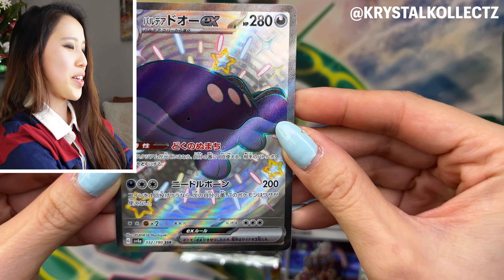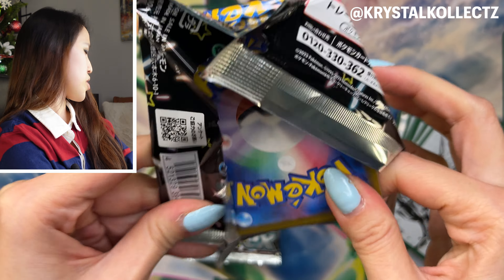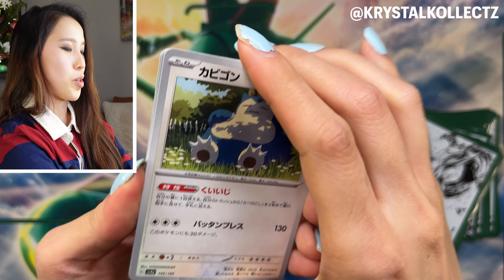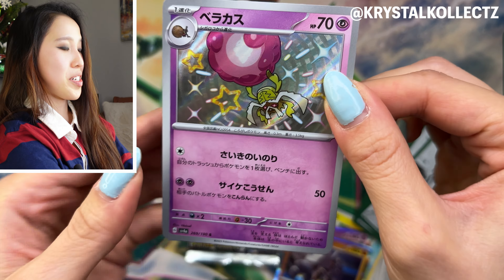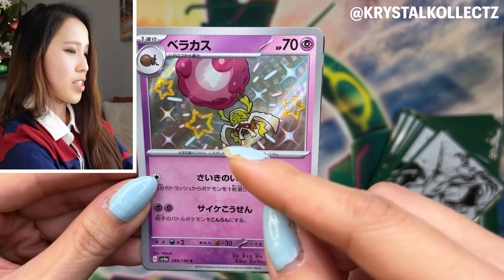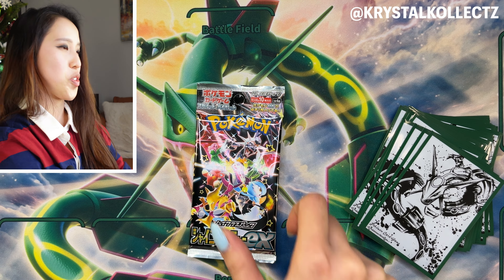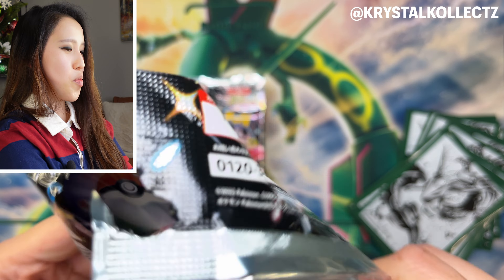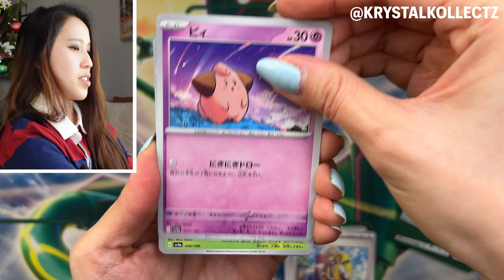Where to buy Japanese Pokemon Booster Box Cases of Shiny Treasure ex | KrystalKollectz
Shiny Treasure EX is here! Many shiny Pokemon from the Paldea region are introduced in this set, such as the starters (Sprigatito, Fuecoco, Quaxly) and their evolutions. The legendary Pokemon even return as ultra rare card with a new type of raised holofoil. Over a hundred baby shinies and even shiny art rares and special art rares are also highlighted in this set, making this a massive set to complete. God packs also return in this Pokemon high class set of 2024, with the chance of pulling a full pack of shiny Pokemon cards! Who knows what we will pull in this video.

And if you want a chance to win a free box of Pokemon Shiny Treasure ex, be sure to check out my Instagram page to enter in a giveaway in collaboration with OmotenashiTCG (the sponsor of this video). Winner will be announced on December 30, 2023.

The products featured in this Video are 100% authentic
The Product featured in this Video is imported from Japan and provided by the Sponsor

Omotenashi TCG are an Independent Japanese Store that sell Booster Boxes Boxes of One Piece & Pokemon for Bulk / Wholesale orders.